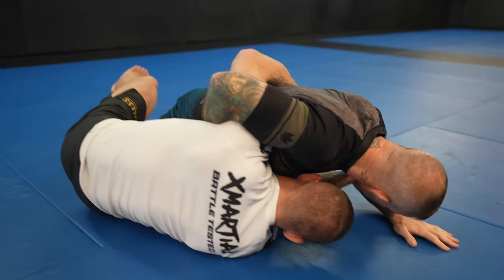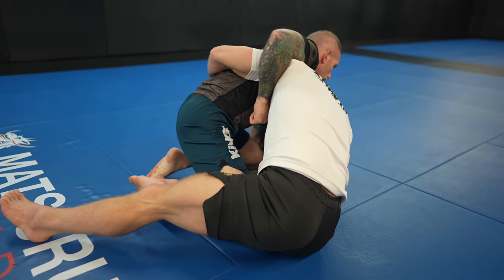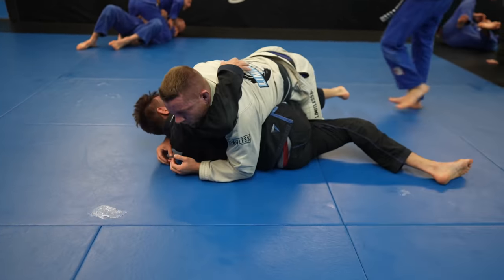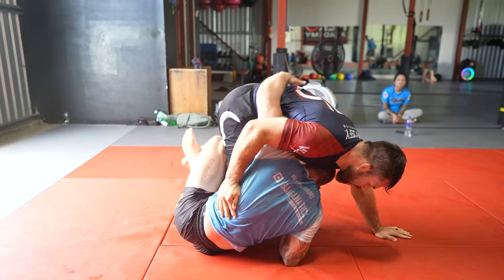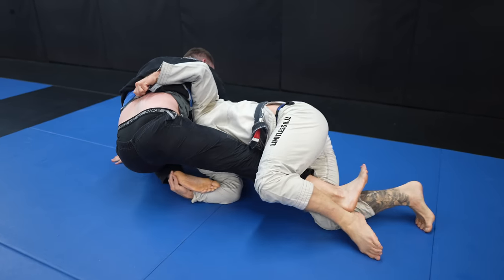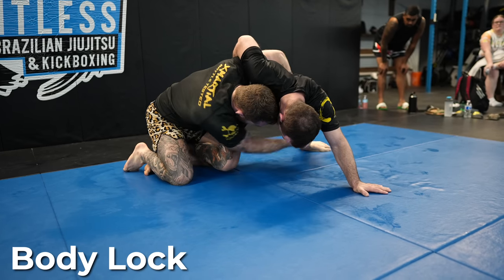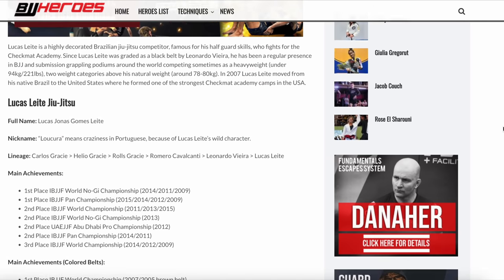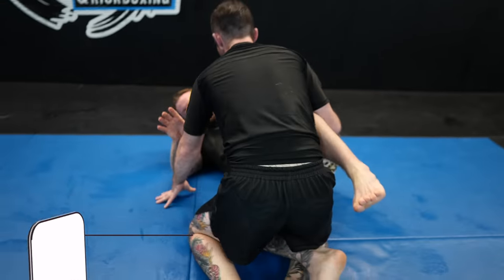Dog Fight / Coyote Guard Instructional | Gi & Nogi Underhook Sweep System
Timestamps:
00:00 - Intro to the Dog Fight System
01:07 - Taking Underhooks
04:55 - How to get to your knees
08:42 - How to finish
13:05 - How to pass once you sweep
15:04 - More context & review